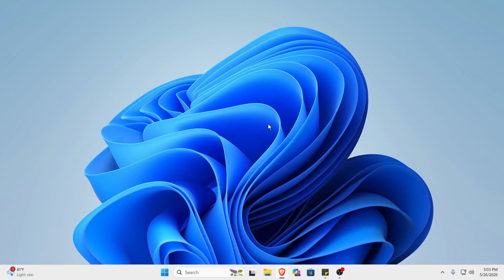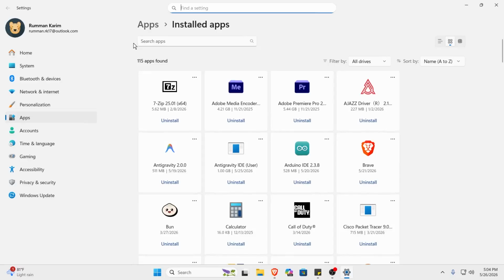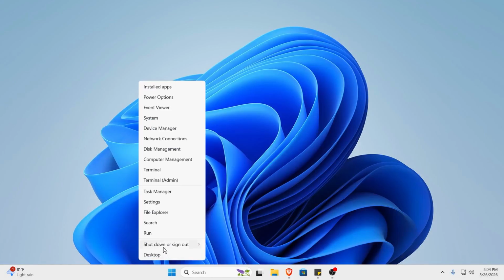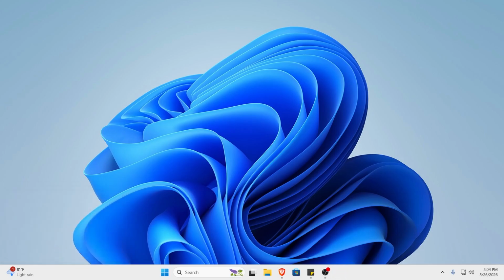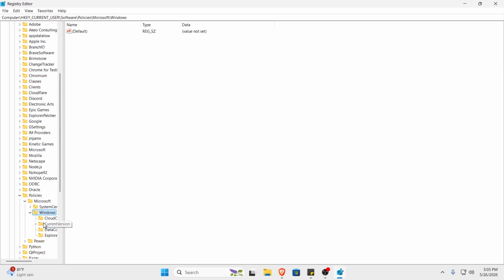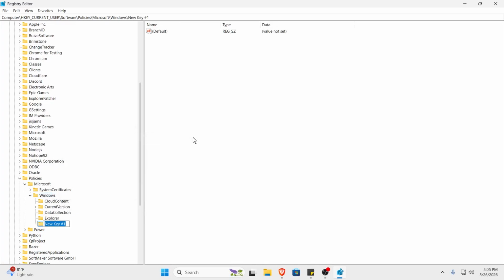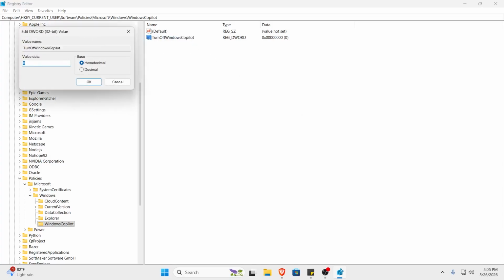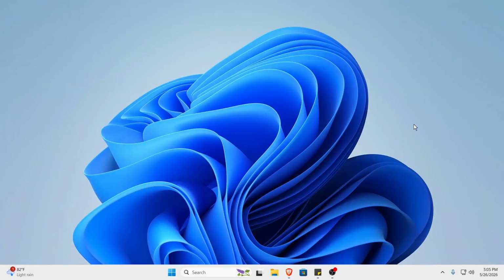How to Remove Copilot from windows 11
A quick tutorial on, how to remove Copilot from Windows 11 laptop or PC.